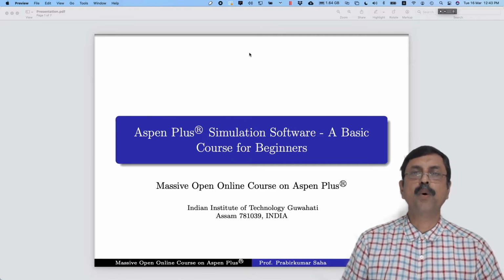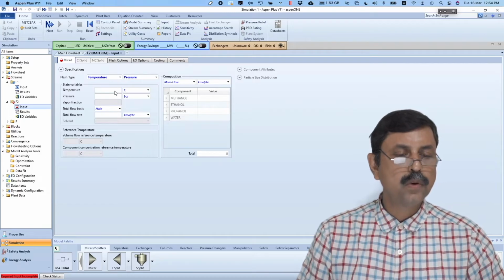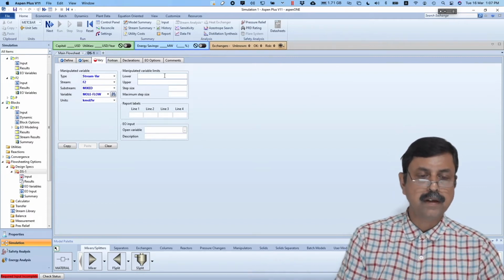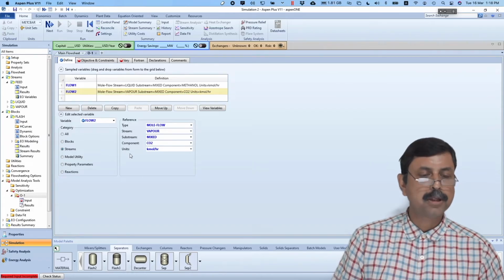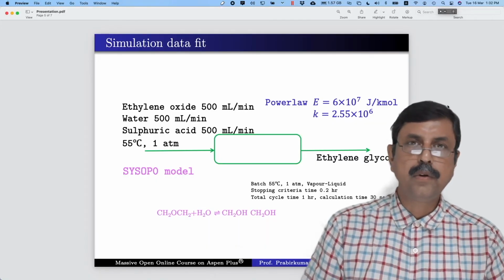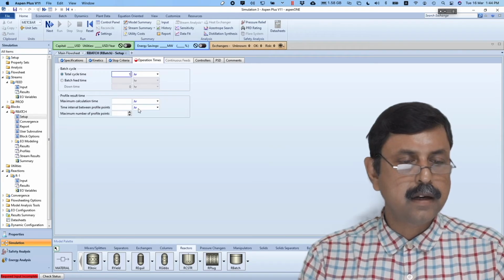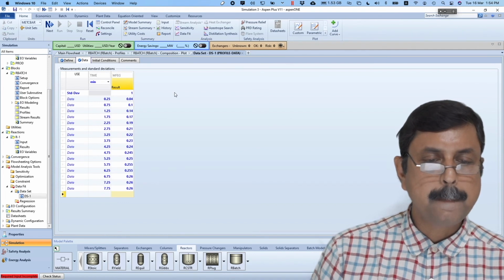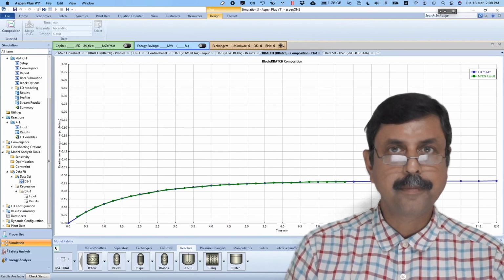Lec 20: Model Analysis Tools